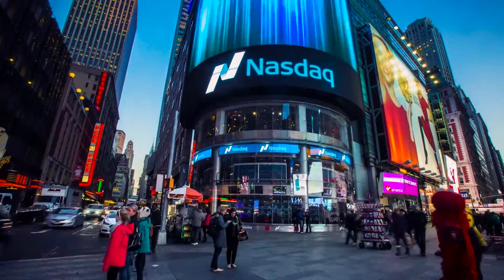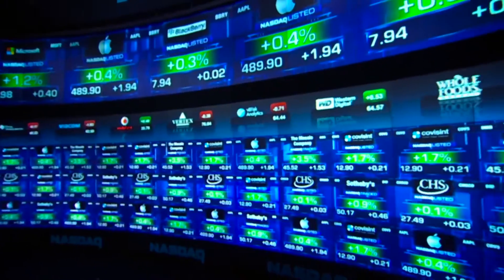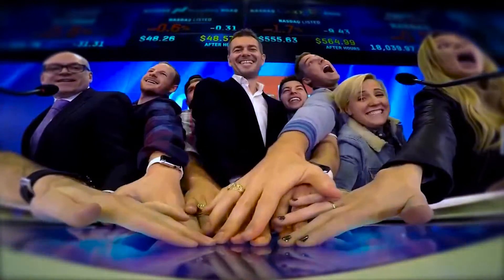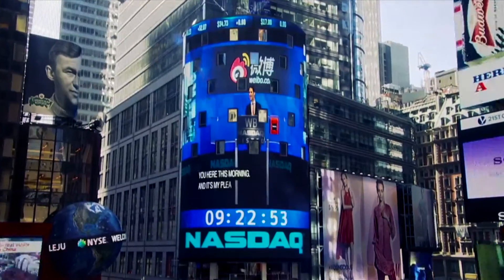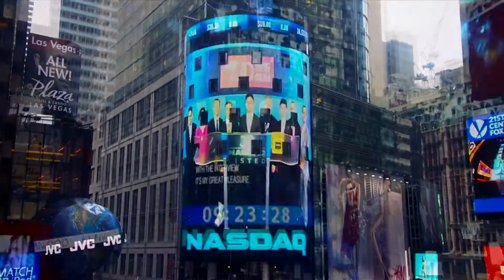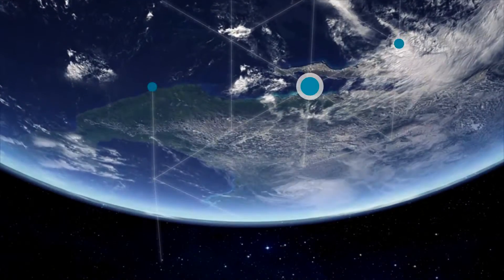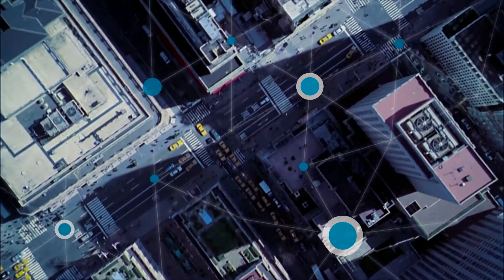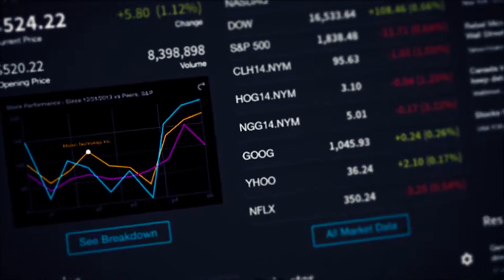Nasdaq Last Sale (English) | Nasdaq Global Data Products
Nasdaq Last Sale (NLS) provides real-time intraday last sale data for all securities traded in Nasdaq systems and the FINRA/Nasdaq Trade Reporting FacilityTM(TRFTM. Enhance your data offering by providing easy access to the U.S. equity market.)